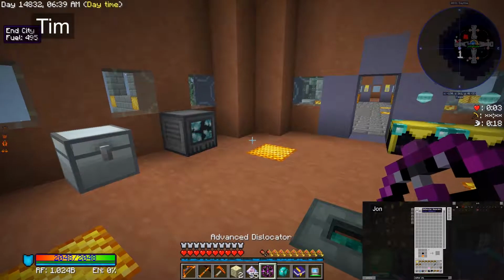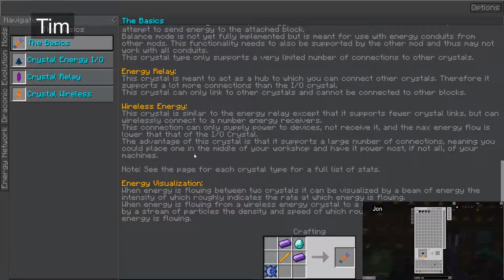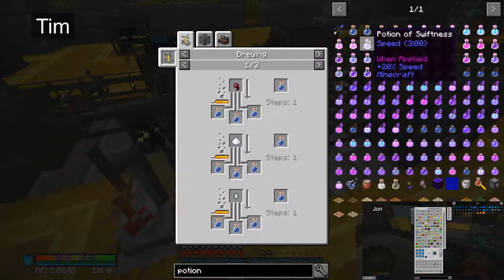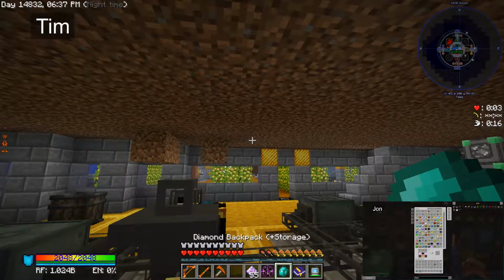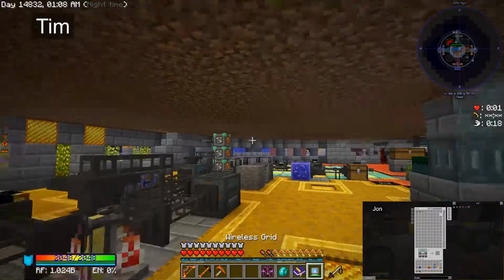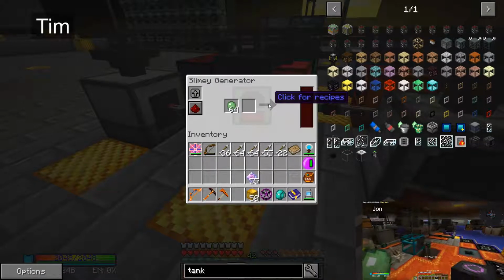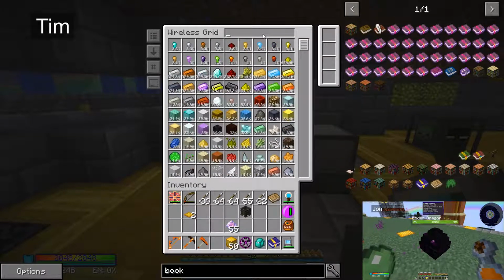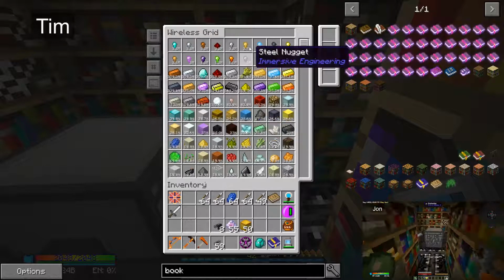Minecraft Sky Factory Episode 62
We're getting there, so there's a bunch of quests to remove from the wall and then we need to look again at more power generation methods..